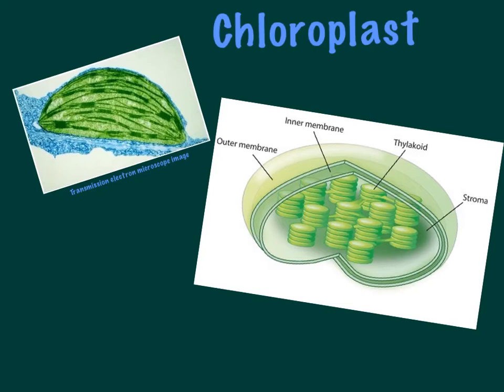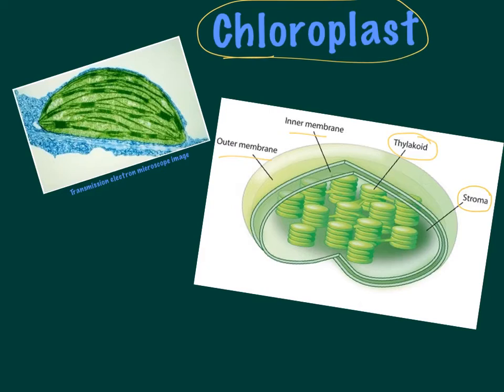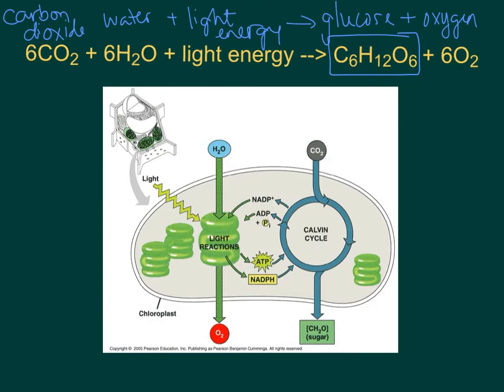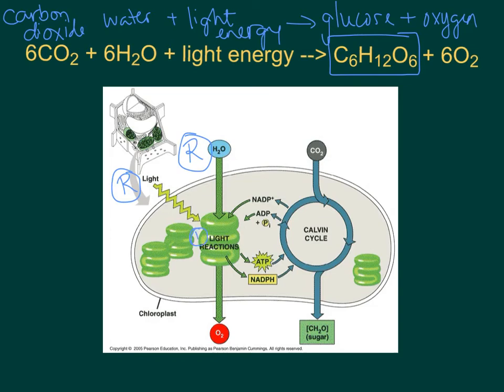Photosynthesis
You should include the following in your notes:
-Examples of autotrophs
-Location of photosynthesis in eukaryotes
-Function of chlorophyll
-Equation of photosynthesis - identify the reactants and products
-Light reactions and Calvin Cycle (aka dark reactions)